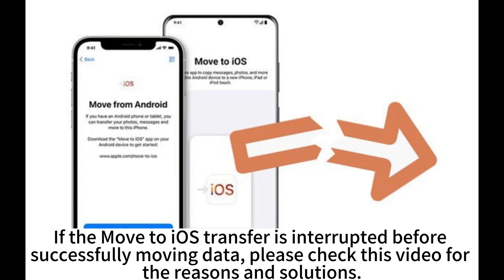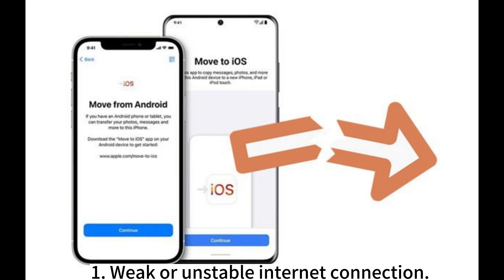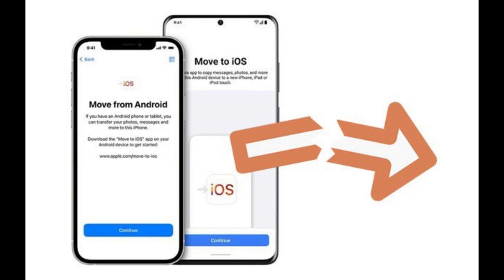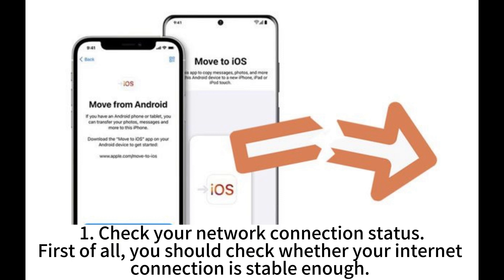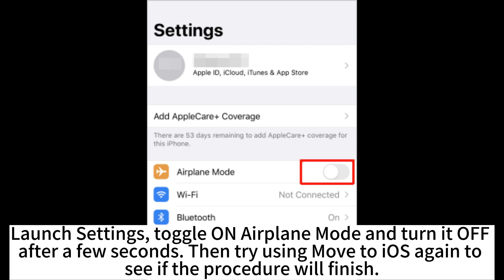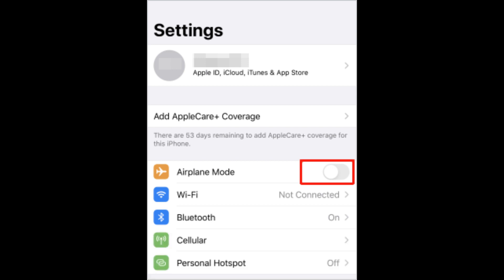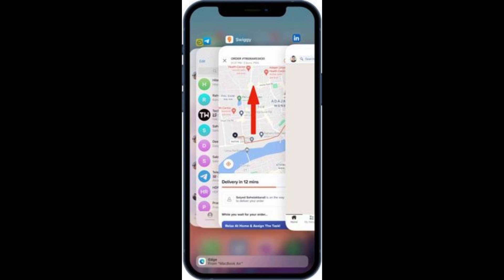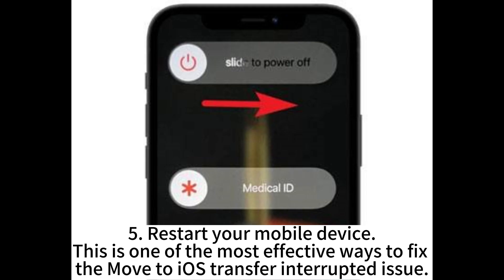Fixed: Move to iOS Transfer Interrupted - 5 Useful Solutions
Is Move to iOS transfer interrupted? Don't worry. This video guide will explain why it is interrupted and how to fix it.